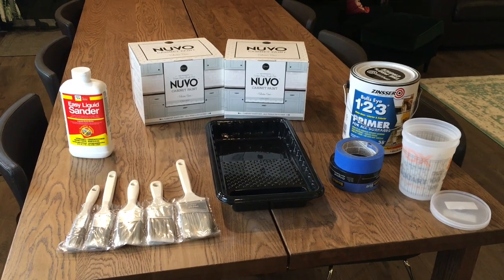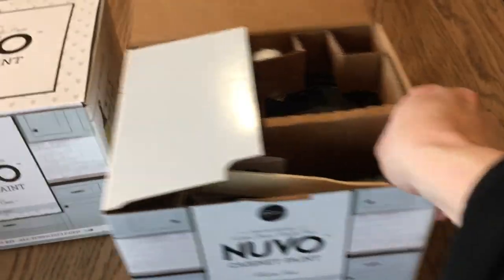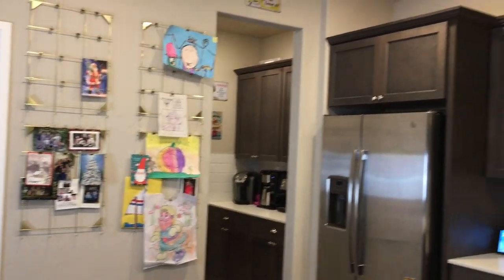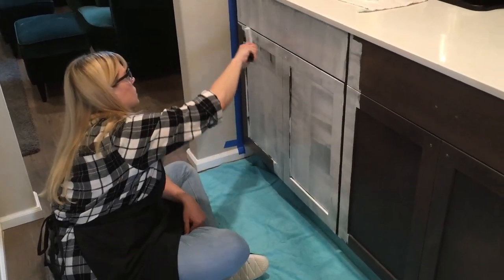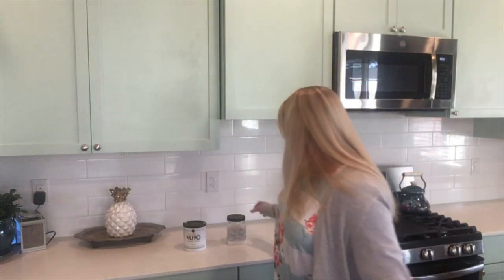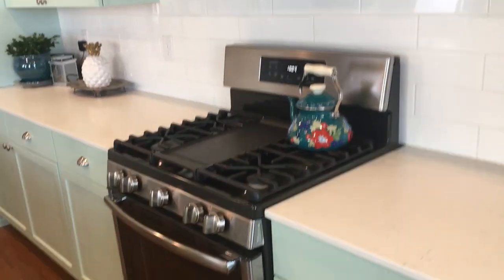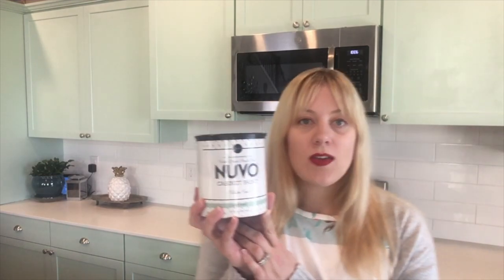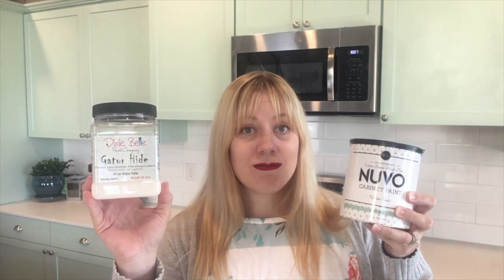Kitchen Makeover Under $100 using Nuvo Cabinet Paint and Dixie Belle Gator Hide. DIY cabinet paint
Join me for a fun DIY project as I repaint our kitchen cabinets using Nuvo Cabinet Paint and Dixie Belle Paint Gator Hide.